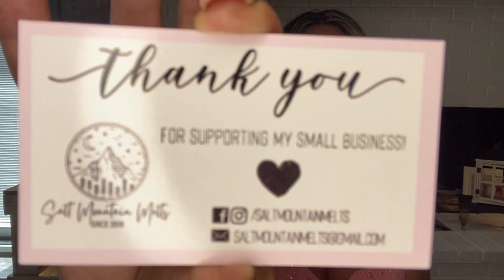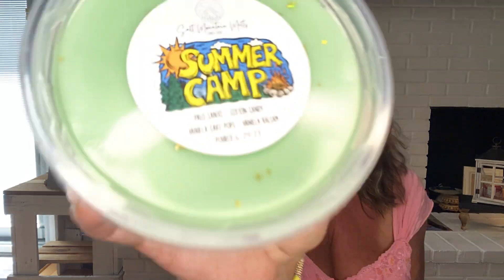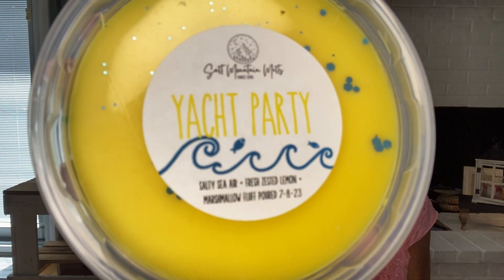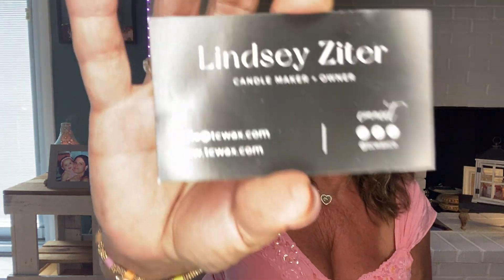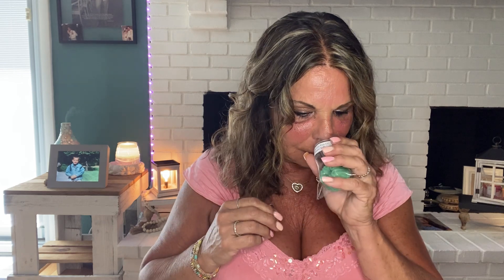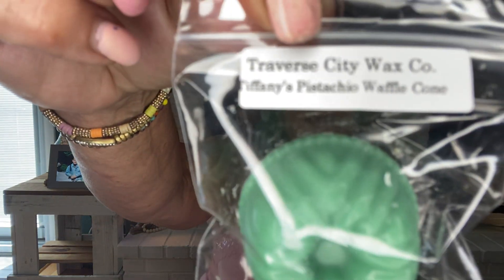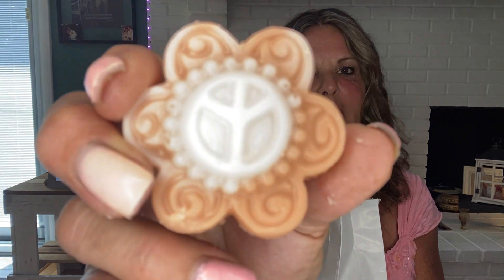Salt Mountain Melts 6/4 Pre-Order & Traverse City Wax Co. RTS